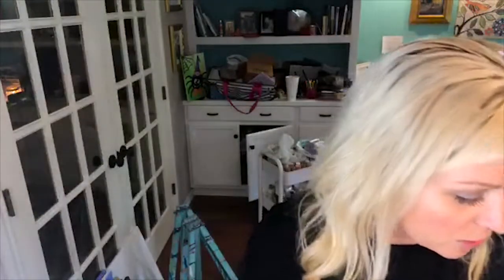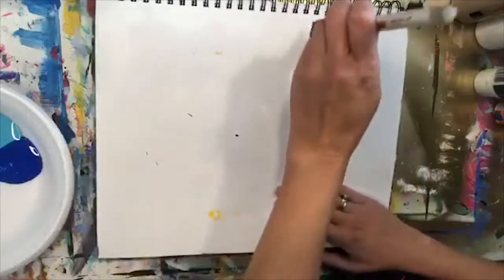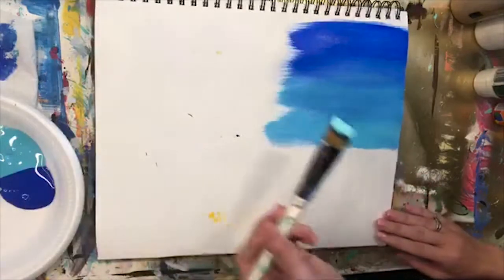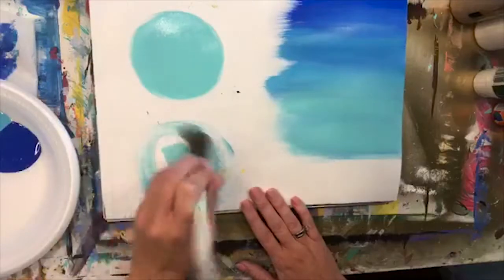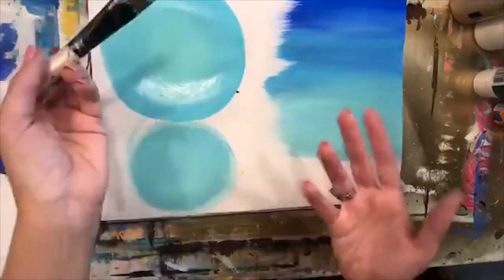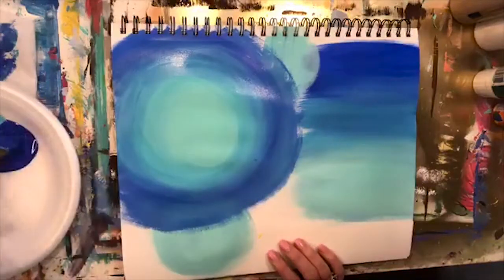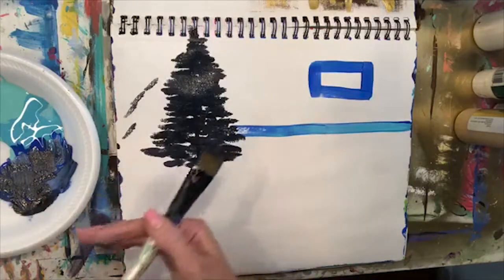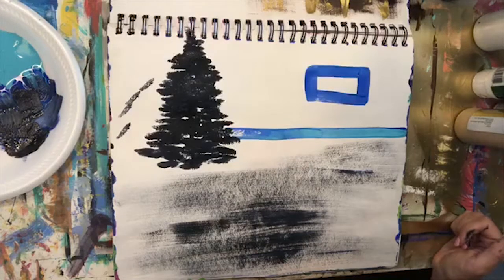Let’s Talk About Brushes! - FLAT BRUSHES || The Social Easel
Let’s Talk About Brushes!

Video #1 in a series of videos where I’m going to show you a new paintbrush each week and what you can do with it!

Tonight we are talking about a flat brush! I’m going to show you several different techniques you can use with this one brush!

Do you want more information about learning to paint with me?! Join my waitlist below and get a free tutorial!

 ⇨ SOCIALS ⇦

⇨ FREE RESOURCES ⇦